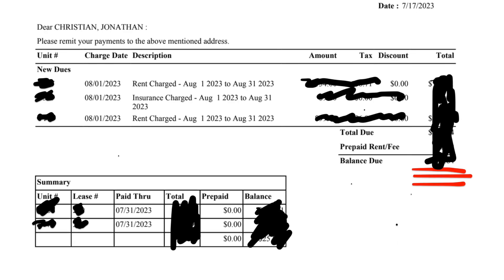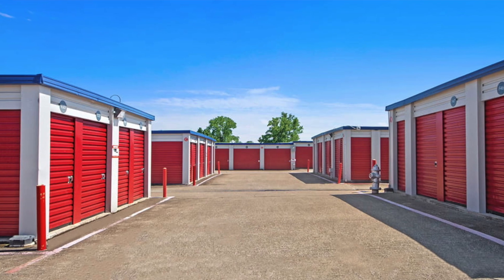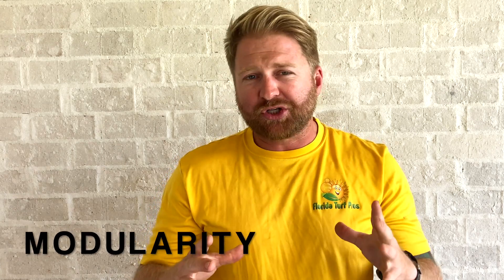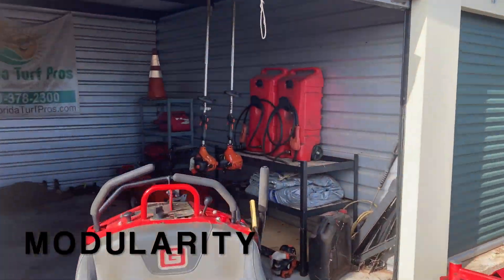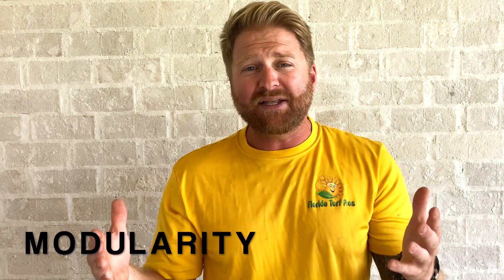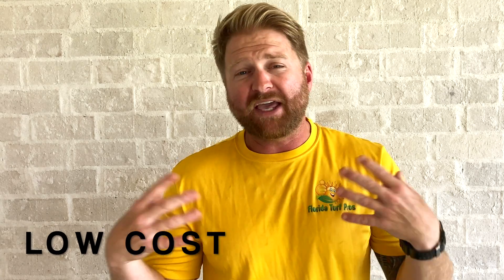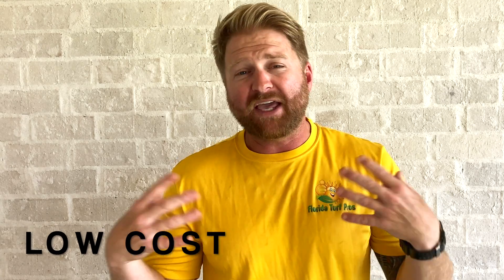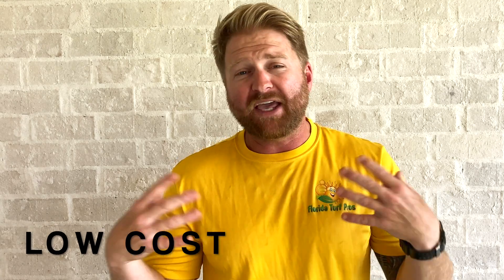LOW BUDGET LAWN BUSINESS SHOP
This is how you start a lawn care business with a low budget lawn business shop.  Too many times we want to over invest in warehouses or big pole barns.  Here is how I keep costs down for our lawn business, while having ample shop space, and creating a professional environment for our lawn care employees to show up to a shop every day for work.

is a mirror image of the business model Jonathan used to build Florida Turf Pros.  If you're looking to start your own lawn care business, or if you feel like your lawn care business should be more profitable than what it is, this is the course for you.

My 3 Favorite Lawn Care Tools:

For Pruning: Dewalt Hand Saw
Best Multi Tool: Leatherman Skeletool
Best Boots: Merrell Foresbtound

My Story:

In 2016 I had been in law enforcement for almost 7 years.

I was not in control of my schedule, I was hardly making any money, and I was away from my family working nights and holidays.  I was capable of more,, and I was silently suffering.  I knew I was selling myself and my family short.

I started Florida Turf Pros as a side hustle in 2016 before going full time in 2017.

My lawn business changed my life.  I control my own schedule, my own income, and I am proud of what I have built.

On this channel you will learn the steps I have taken (and am still taking) to have a lawn care business that serves ME and my family’s needs.

We are a small owner operated company (2 full time mowing trucks/crews, and now a sod installation division).

If you are interested in starting a lawn care business this channel will provide the direction.

This really is a great industry to be in…

 And I hope that by documenting my journey it will help you too.